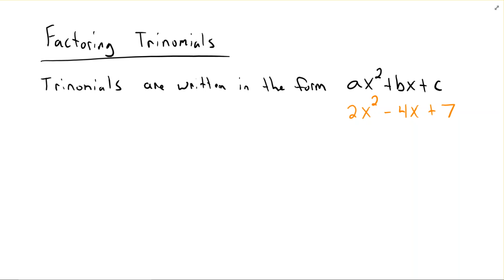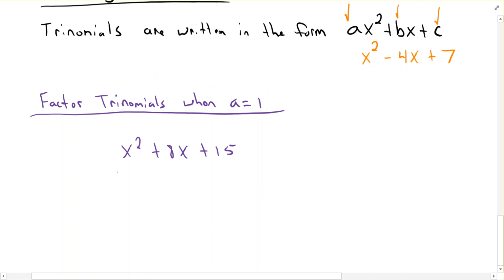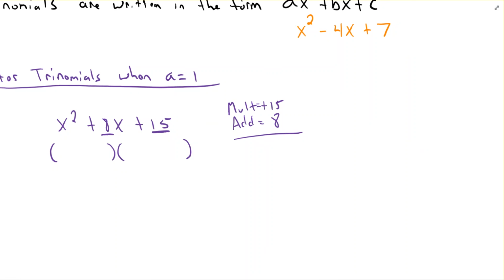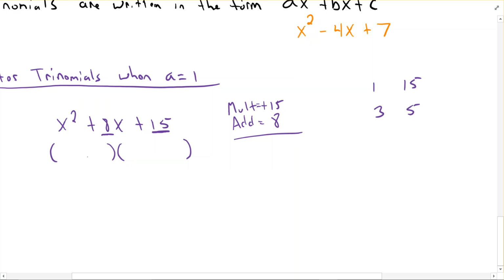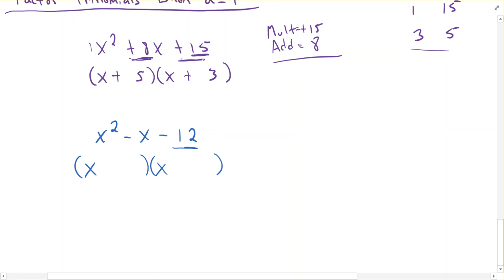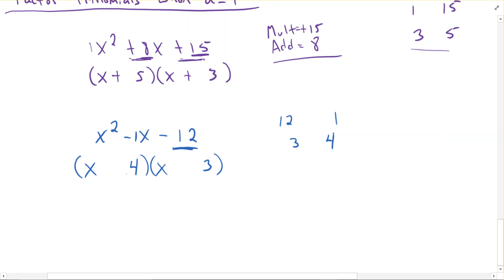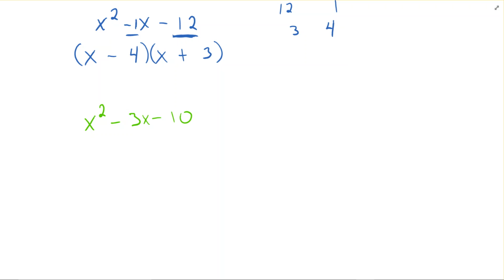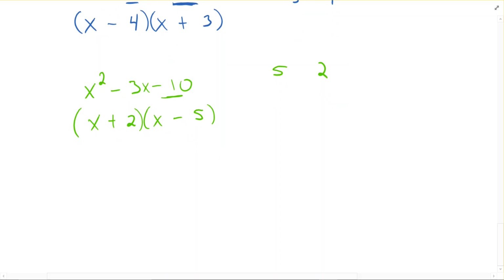Factoring Trinomials a=1